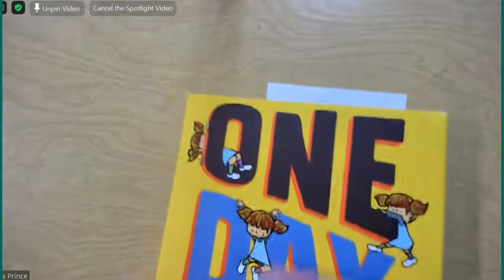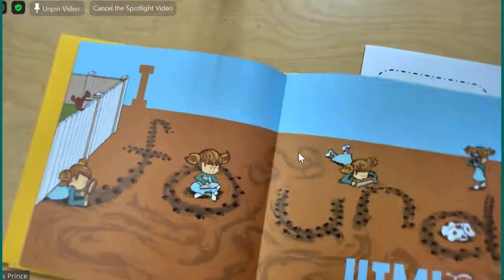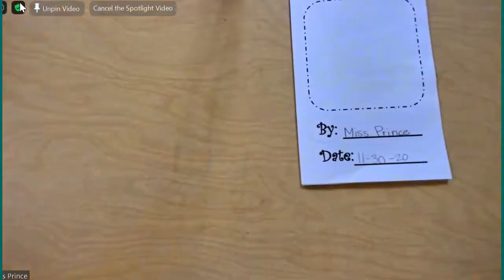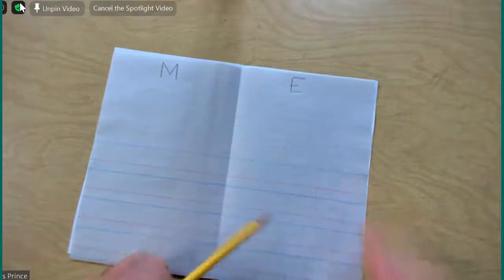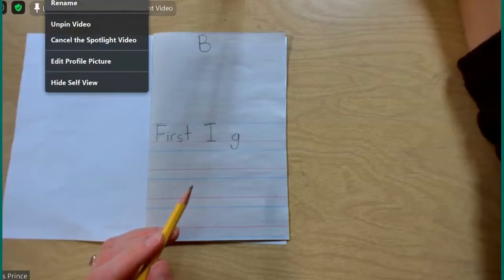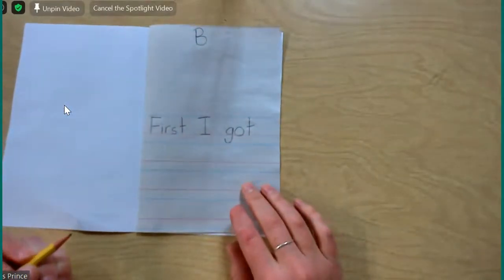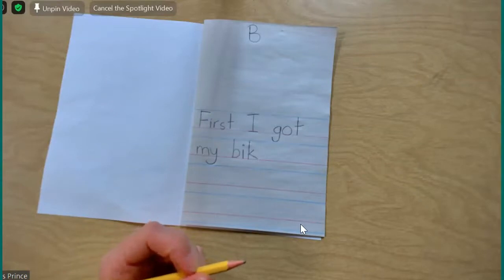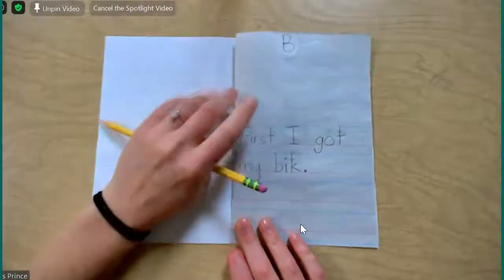11/30/20 Narrators Have a BME